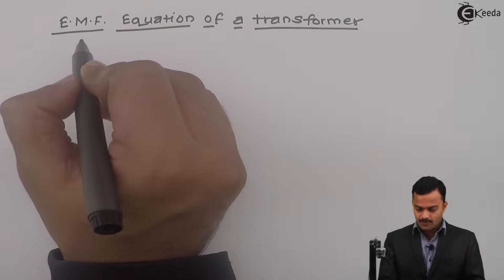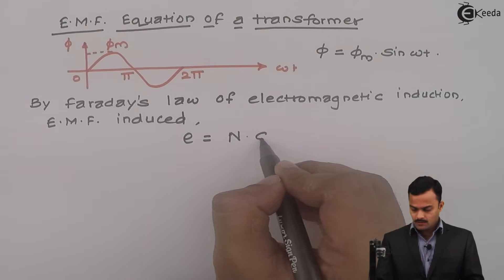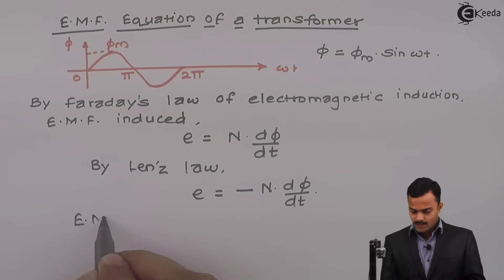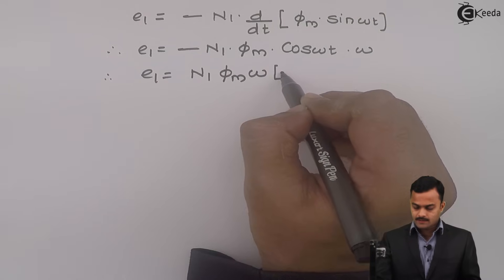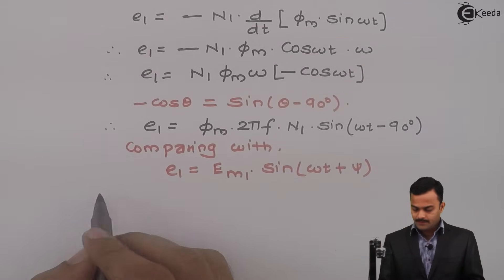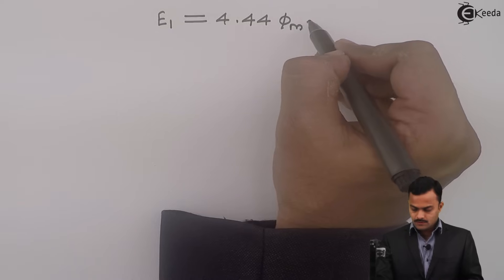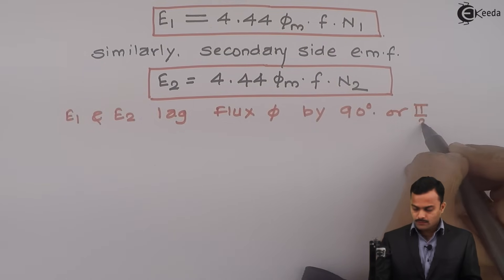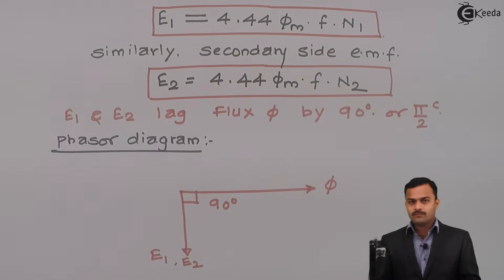EMF Equation of Transformer - Single Phase Transformer - Basic Electrical Engineering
Video Name - EMF Equation of Transformer

Watch the video lecture on the Topic EMF Equation of Transformer of Subject Basic Electrical Engineering by Professor Hemant Jadhav. Watch the Complete lecture on Engineering Academics with Ekeeda.

Happy Learning.